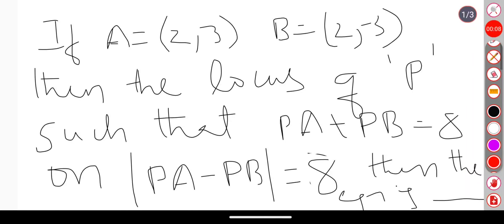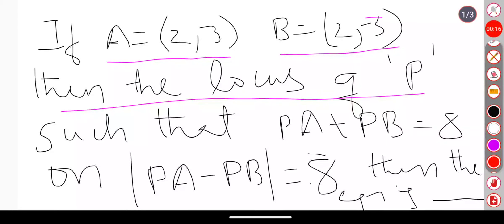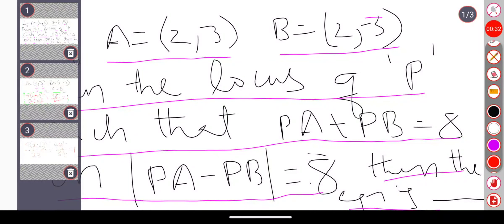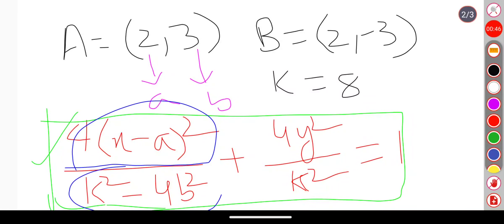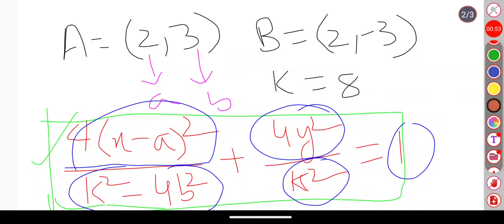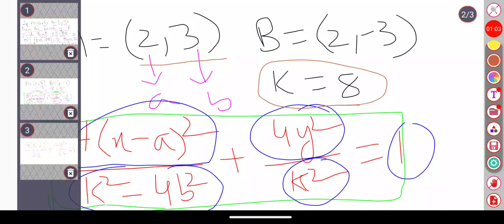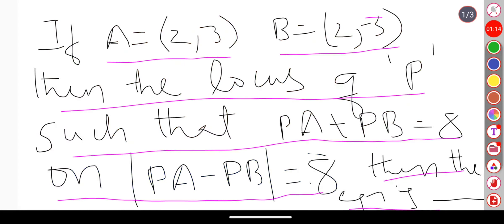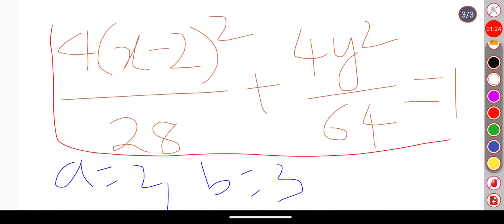Locus ShortTrick 4